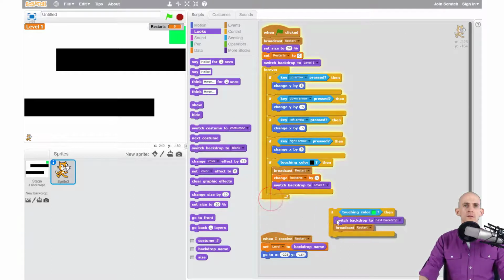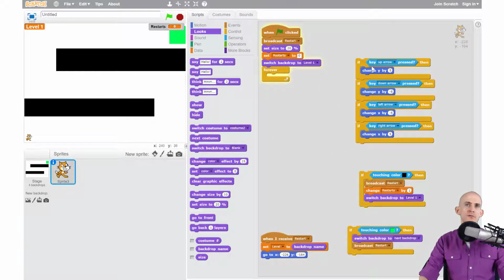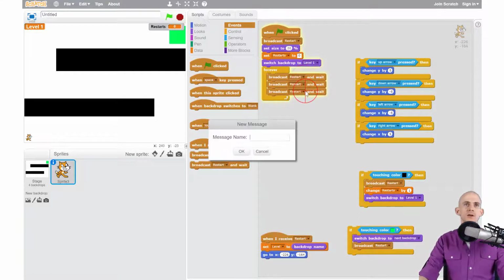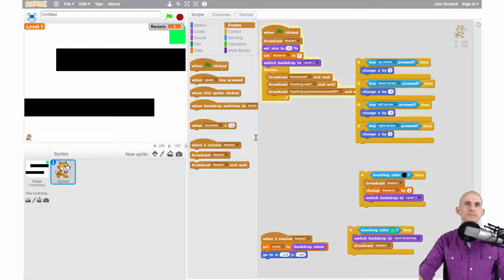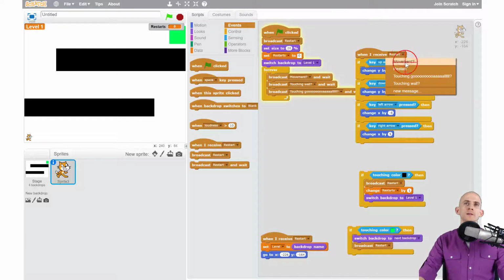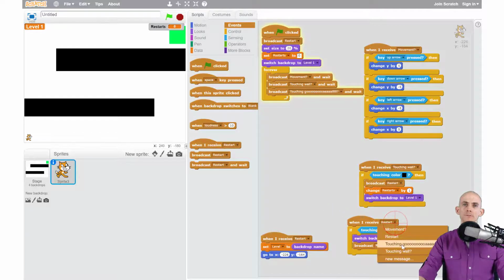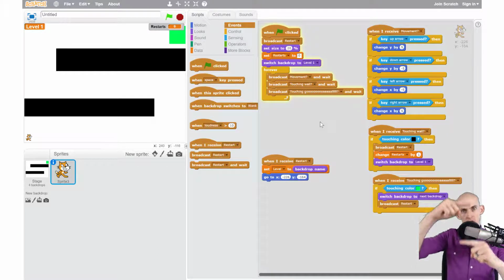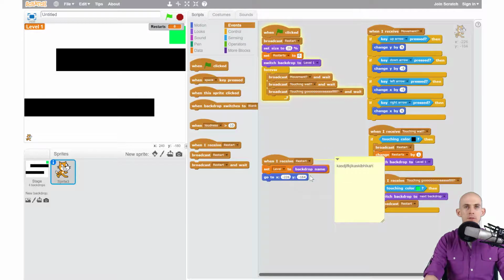An Amazing Maze Game - Cleaning Up with Functions (Scratch 2.0)